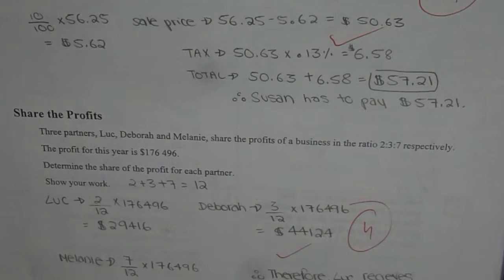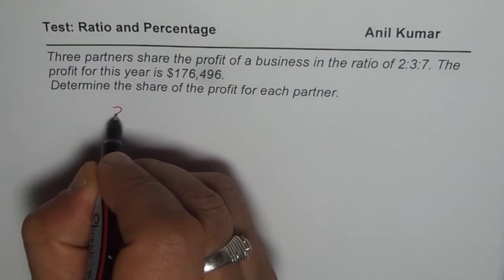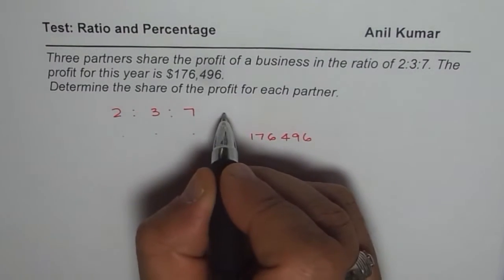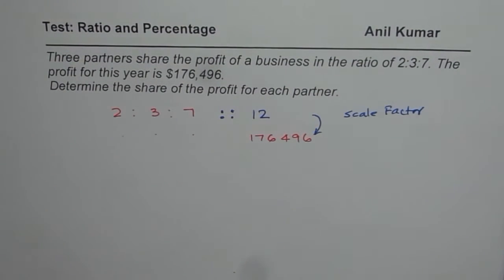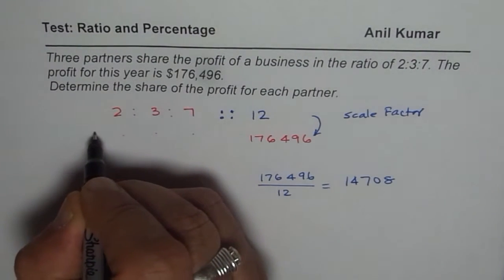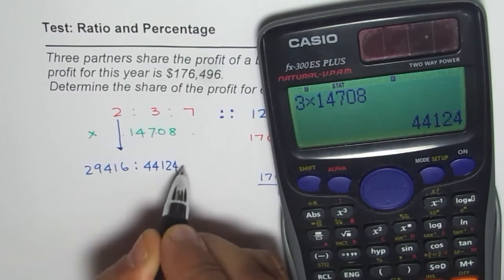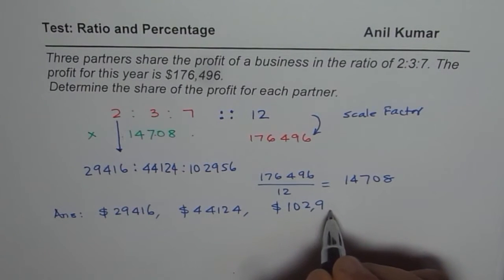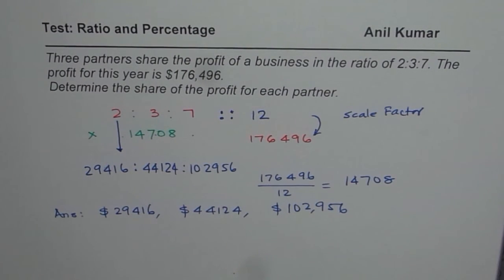Ratio of Amounts Shared by three Partners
Ratio and Percent